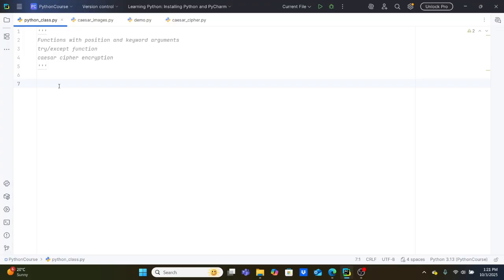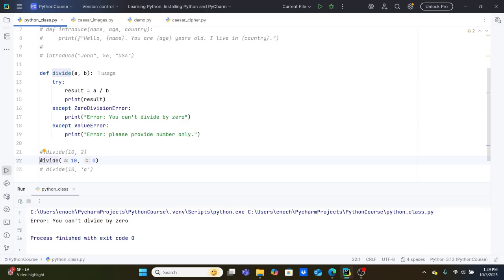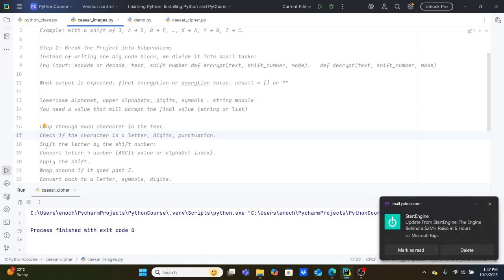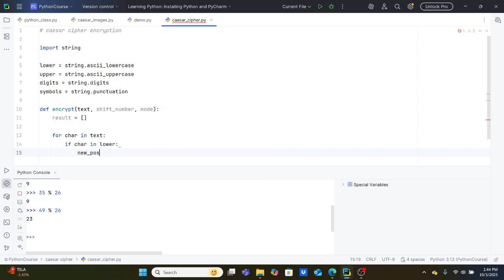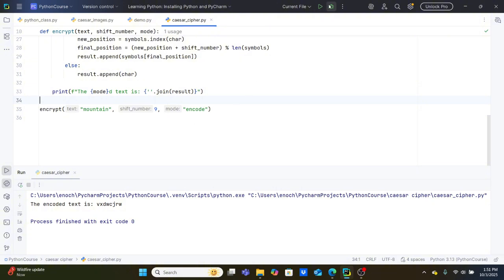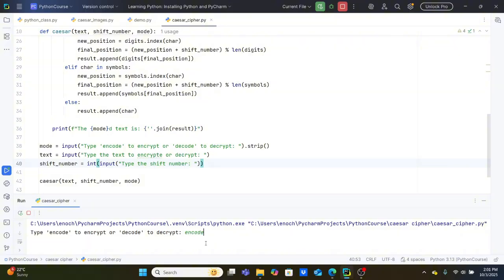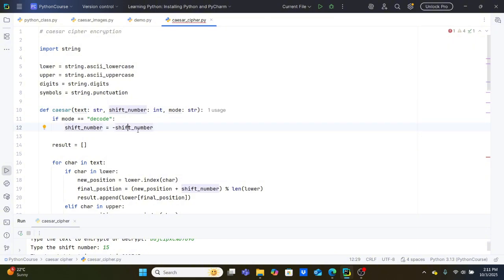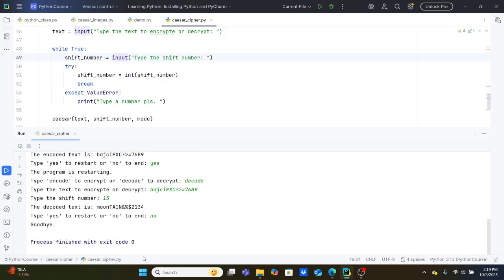Learn python with project 8: Caesar Cipher Encryption. Function; Try/except function. Beginner level